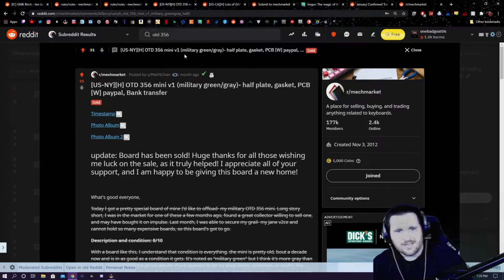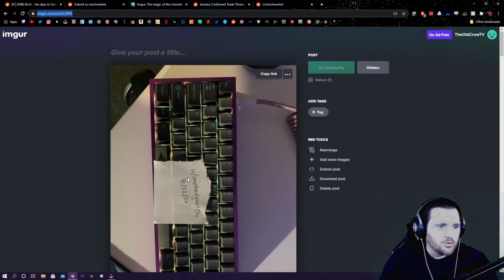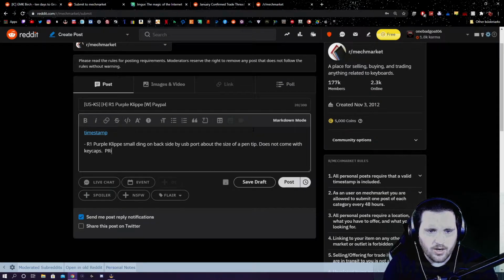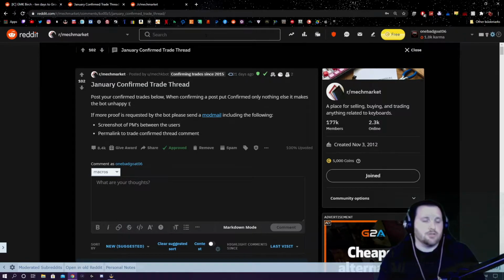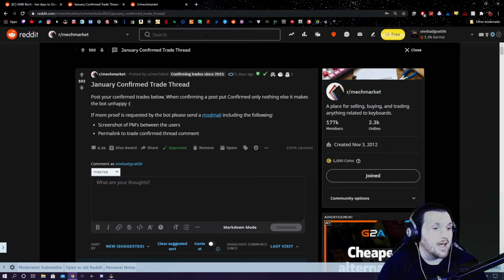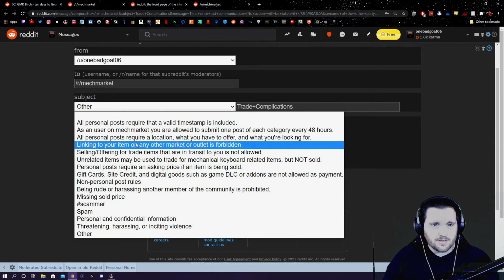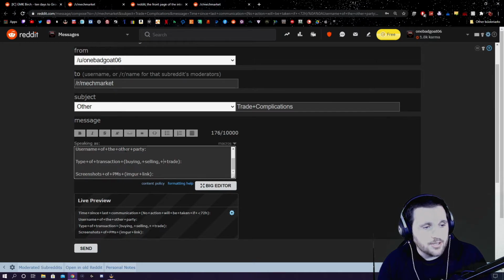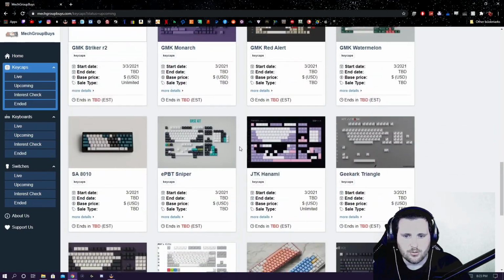Guide to r/mechmarket for people new to hobby told by moderator and user of the subreddit!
In this video i try to create a comprehensive guide to managing your way around the subreddit r/mechmarket without getting scammed, banned, or paying too much for a particular item. Follow the steps I put forth is this video and immersing yourself in the community that is r/mechmarket will be a breeze and you will be buying and selling in no time! good luck!

Their is some easter eggs in the thumbnail for a few of you on the moderation team! enjoy!

Link to check on all group buys and interest checks

If your just having a bad day and want someone to talk to or you wana talk keyboards or tech with me im always open for conversation.

ABOUT ME
My name is Connor im 30 years old and live in Kansas. Ive always been interested in gaming from playing competitive halo when i was younger to pubstomping in call of duty for hours on end. I never found my true passion until i switched over to PC gaming full time. I love tinkering with my PCs and improving them to make them better. This shortly led to me joining the custom mechanical keyboard community  where keyboards are just a whole nother level from any off the shelf Corsair or Razer. I love the options to customize your keyboard to something that represents you. Audio has always been a hobby of mine whether it be building insane setups in my truck that broke the back window to having a nice set of headphones to listen to music with. I just hope i can provide you with some content you can enjoy along the way and hopefully make a few friends that enjoy the same things i do, I will make mistakes in my  videos and feel free to call me out on it because im never afraid to admit im wrong and correct the mistake. Well ive told you a little about me and i hope some of you would like to stay around.
Thanks for reading this if you did and i hope you all have a good day!